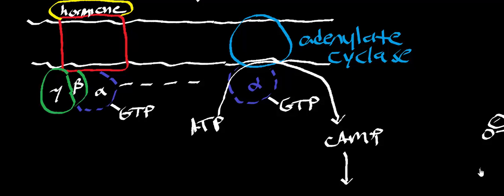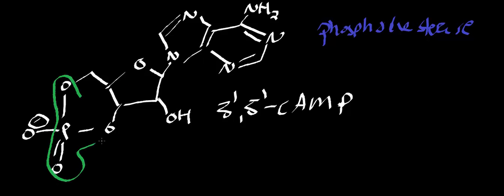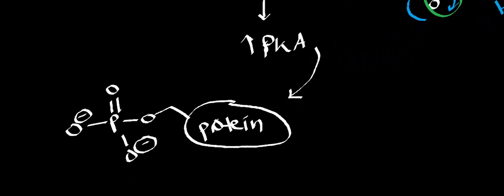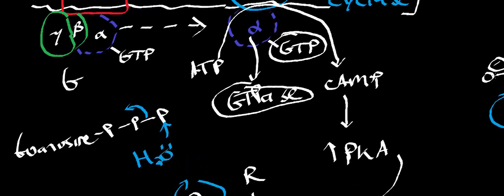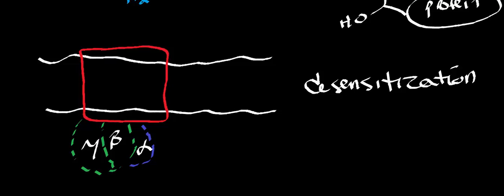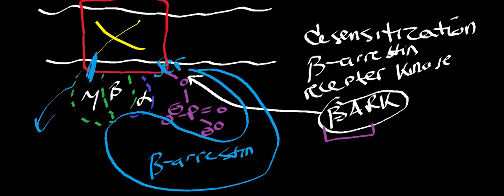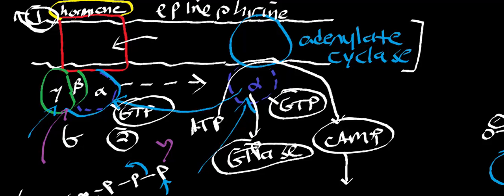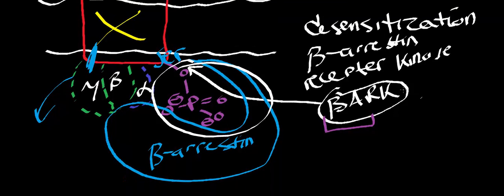Biosignaling | Terminating a G-protein Coupled Receptor (GPCR) Response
Welcome to Catalyst University! I am Kevin Tokoph, PT, DPT, and this is one of my earlier biochemistry videos where we discuss the termination of biosignaling responses from  G-protein coupled receptors (GPCRs).